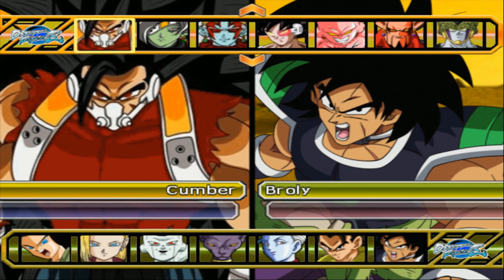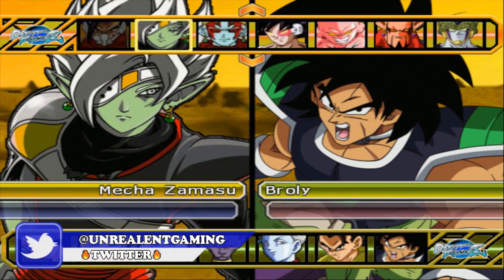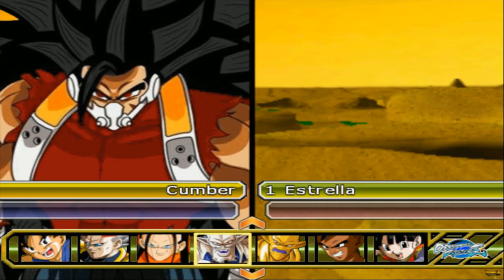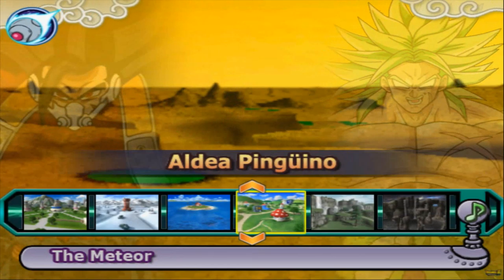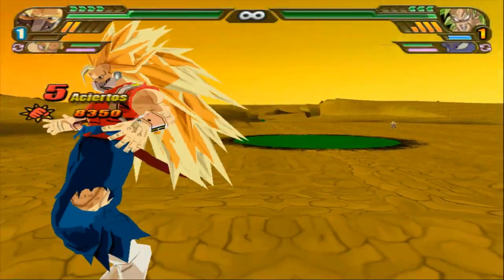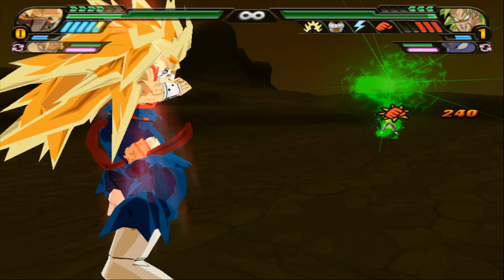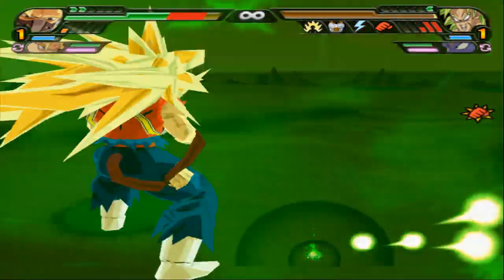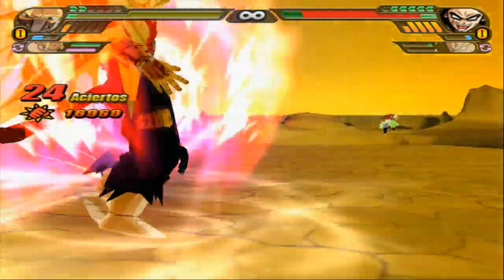GOKU AND VEGETAS GREATEST CHALLENGE! | Dragon Ball Z Budokai Tenkaichi 3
Dragon Ball Z Budokai Tenkaichi 3 returns as warriors assemble from all across the multiverse to come together and battle for the their survival! Join us as we throw down on Dragon Ball Z Budokai Tenkaichi 3 Mods, as we undergo random battles, team battles, survival challenges and much more!

🔹 Super Saiyan 5 Vegito Vs Super Saiyan 5 Cumber | Dragon Ball Z Budokai Tenkaichi 3

🔹 Super Saiyan 4 Vegito Vs Jiren | Dragon Ball Z Budokai Tenkaichi 3

🔹 Super Saiyan 4 Gogeta Vs Broly | Dragon Ball Z Budokai Tenkaichi 3

🔹 Full Power Jiren Vs Broly | Dragon Ball Z Budokai Tenkaichi 3

🔹 Broly Vs Jiren | Dragon Ball Z Budokai Tenkaichi 3